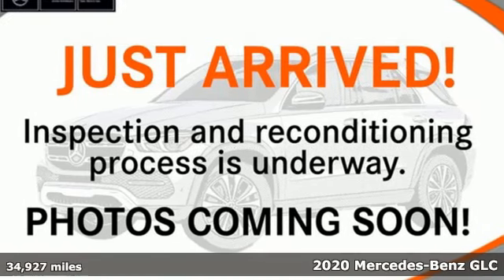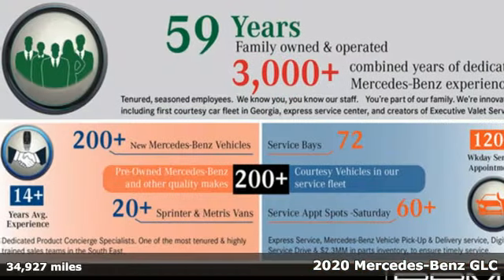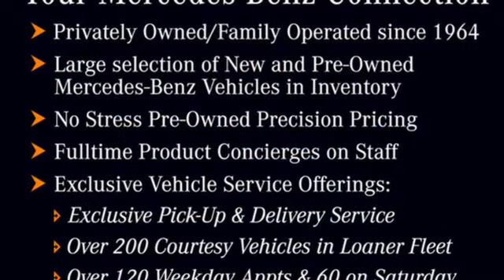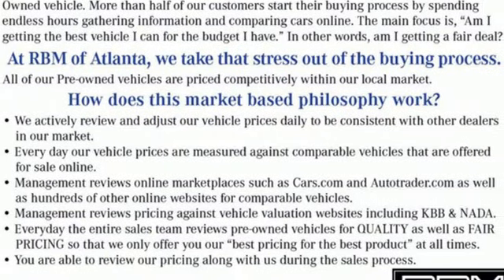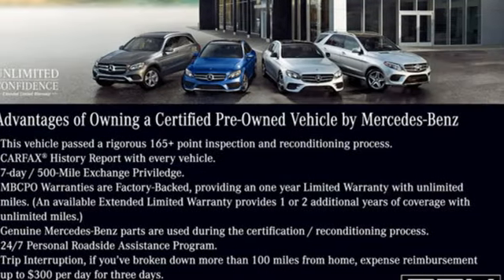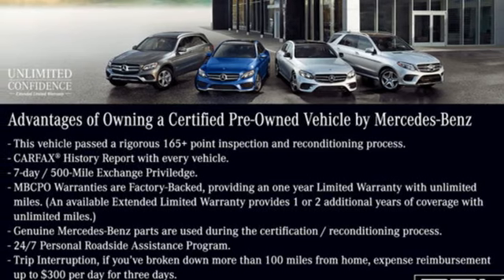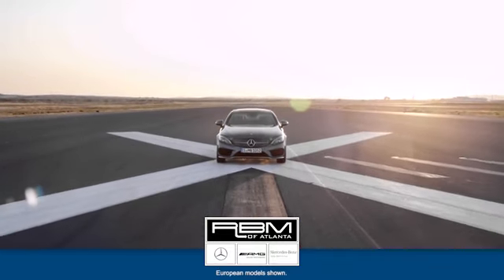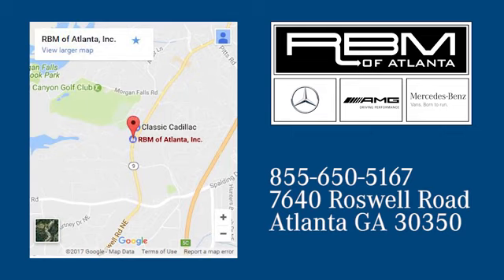Certified 2020 Mercedes-Benz GLC Atlanta GA Sandy Springs, GA U20273 - SOLD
Year: 2020
Make: Mercedes-Benz
Model: GLC
Trim: GLC 300 SUV
Engine: 4 2.0 L
Transmission: Automatic
Color: designoA® Cardinal Red Metallic
Interior: Black
Mileage: 34927
Stock #: U20273
VIN: W1N0G8DB5LF791447

Address:
7640 Roswell Road